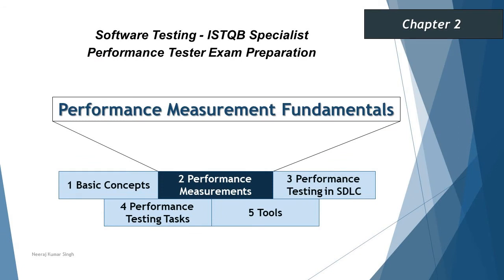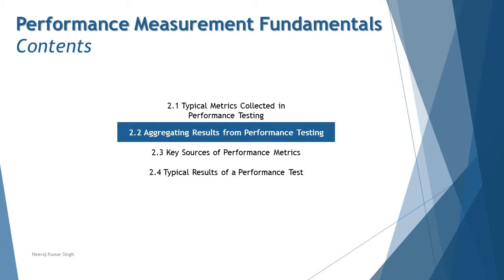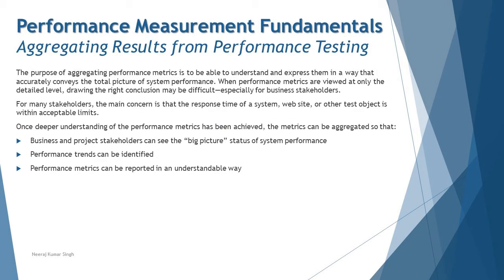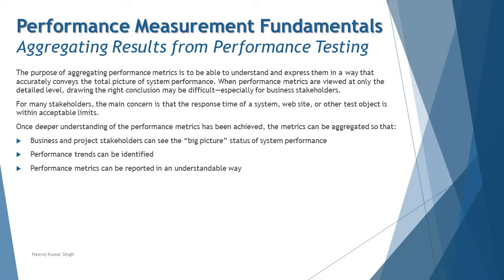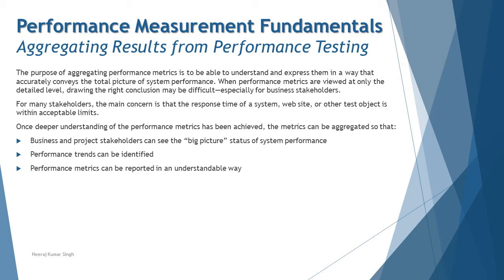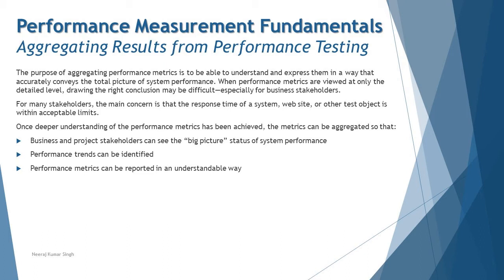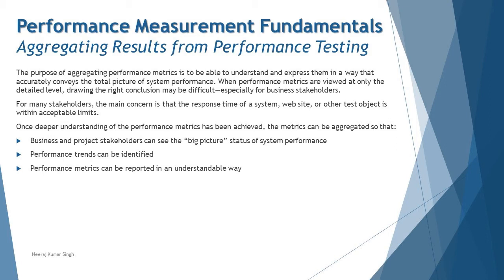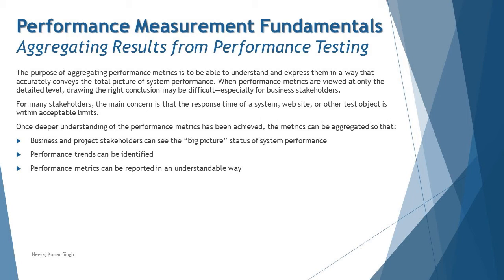ISTQB Performance Tester | 2.2 Aggregating Results from Performance Testing | ISTQB Tutorials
Hello Friends,

This tutorial will drive individuals about the 2.2 Aggregating Results from Performance Testing of Chapter 2 - Performance Measurement Fundamentals of ISTQB Specialist Performance Tester Certification of ISTQB Examination.